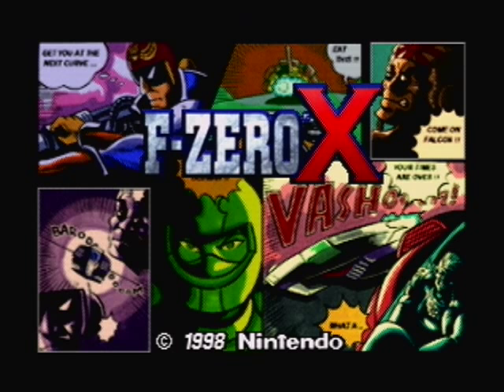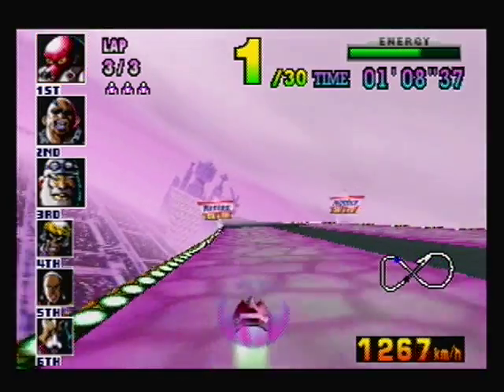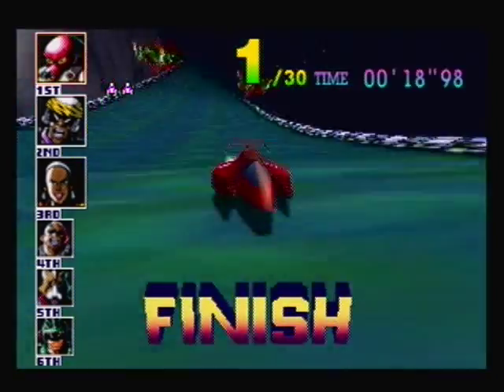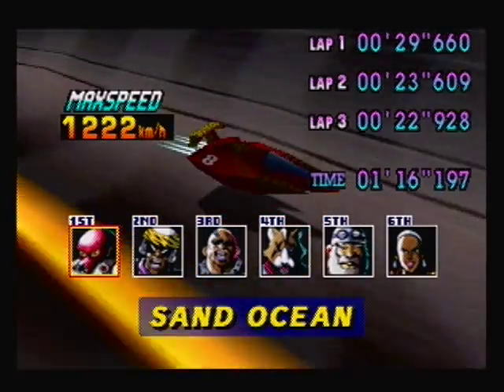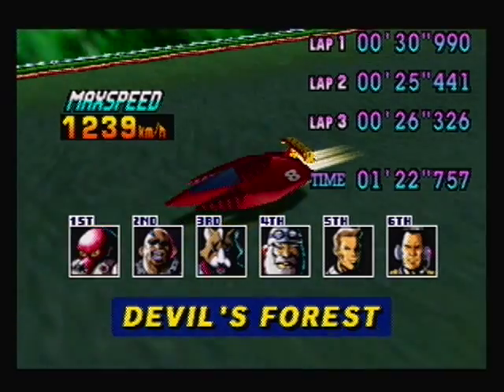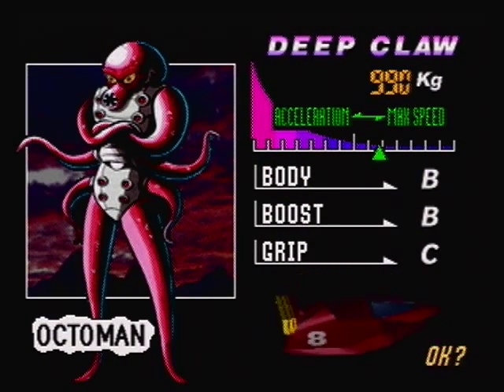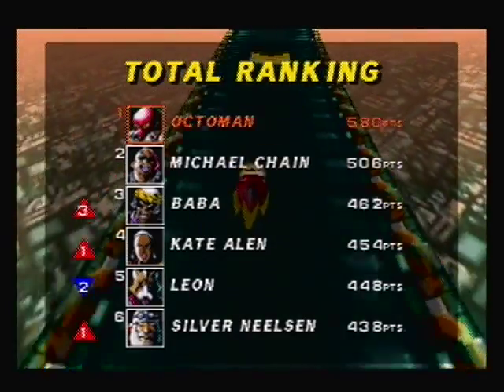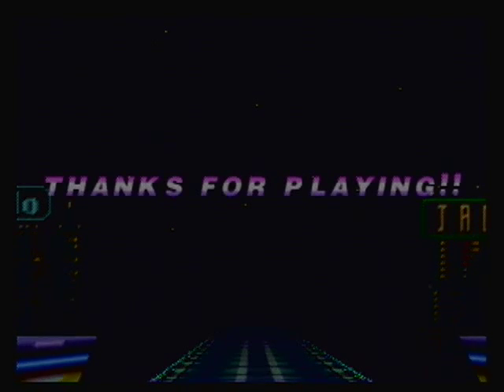Let's Play F-Zero X - Jack Cup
"There is something fishy about everything I do. I AM OCTOMAN!"
- 4kids dub of F-Zero GP Legend